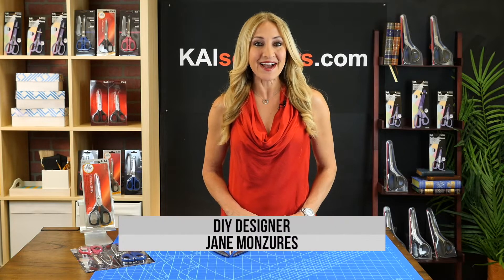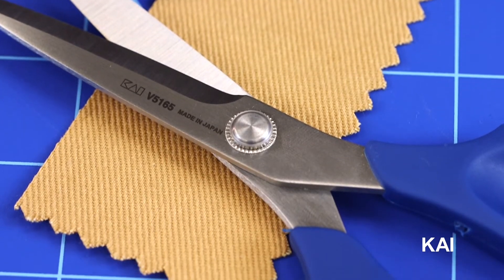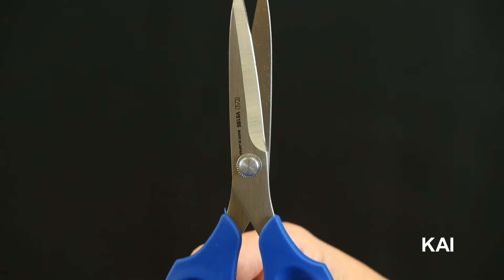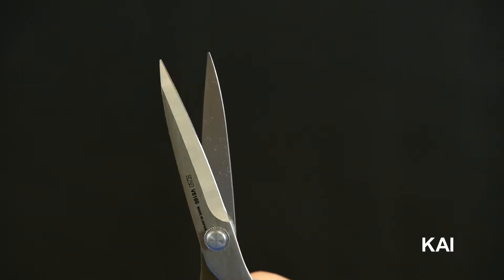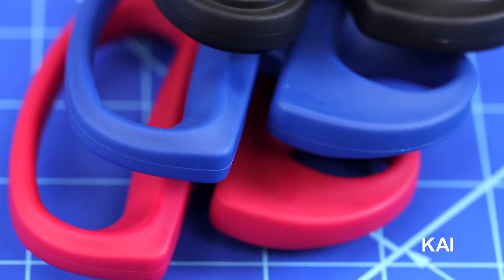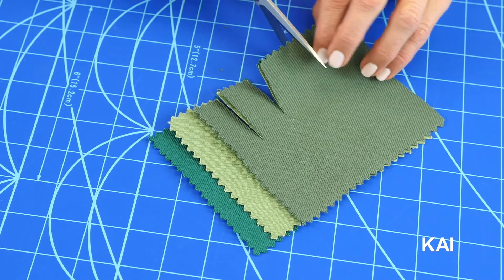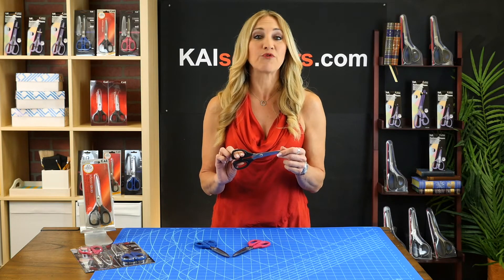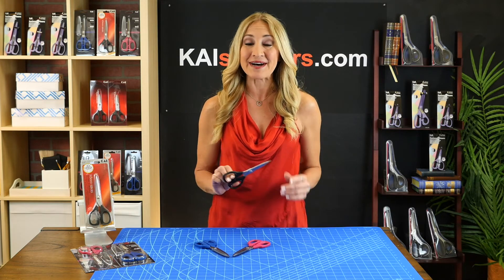Kai 5165 - 6 Inch Embroidery Scissors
These are models N5165 (black), V5165 (very berry),and V5165B (true blue). Get an understanding of the size and ability.

A special thanks to Jane Monzures for her help and work in our videos!